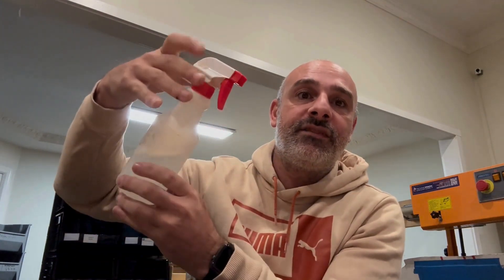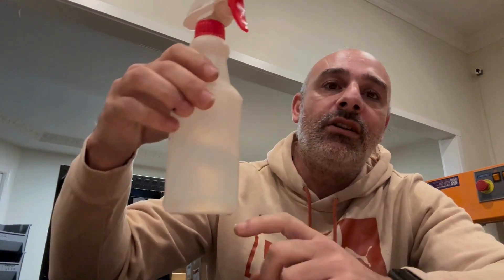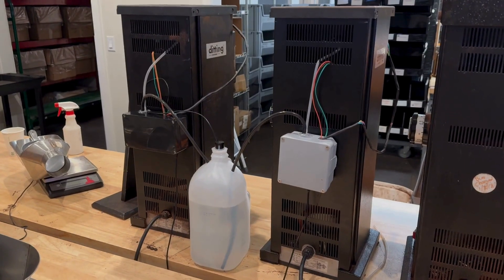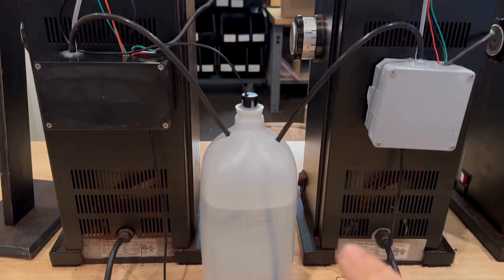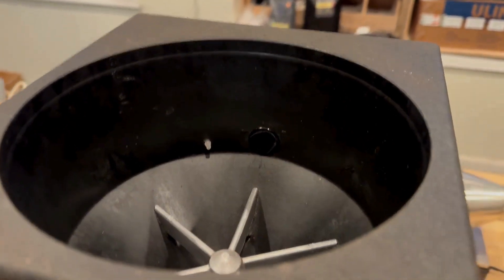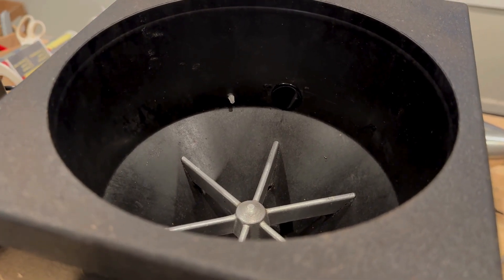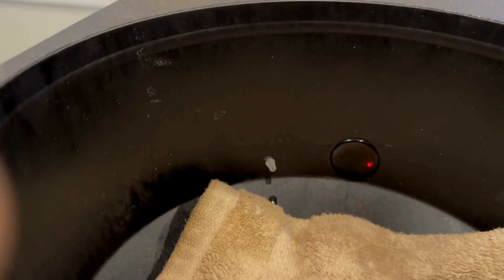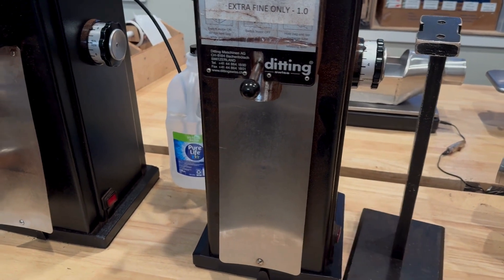Removing Coffee Static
Watch as Hrag Kalebjian shows you how he created an automated system to remove static build up from grinding coffee.